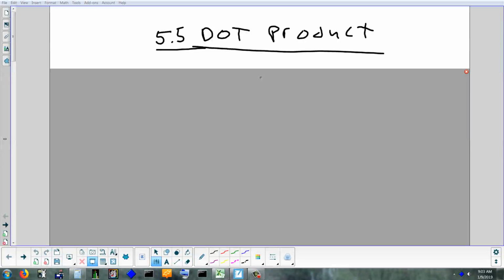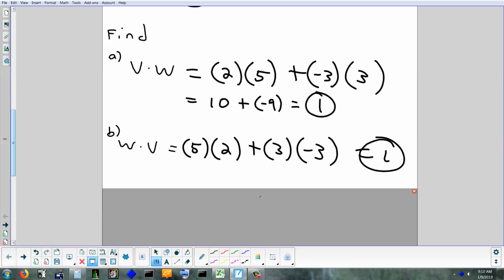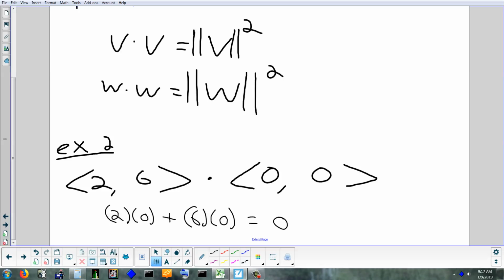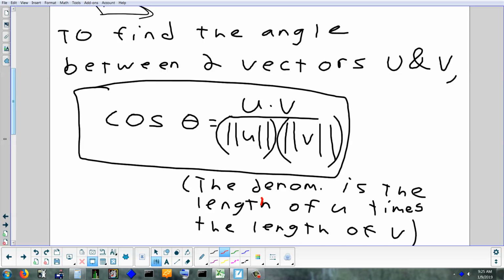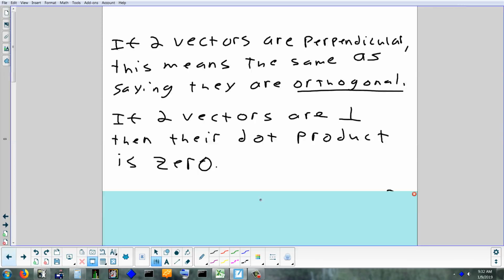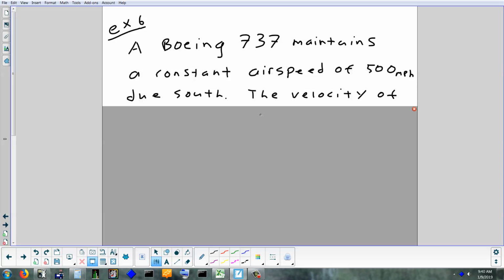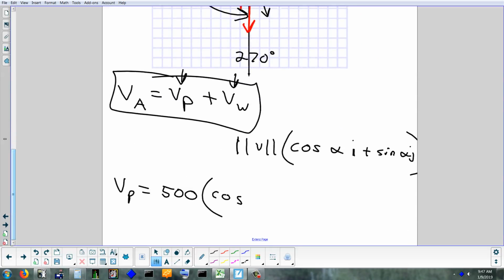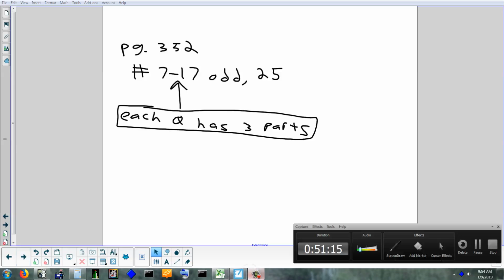5.5 Dot Product 1-9-18